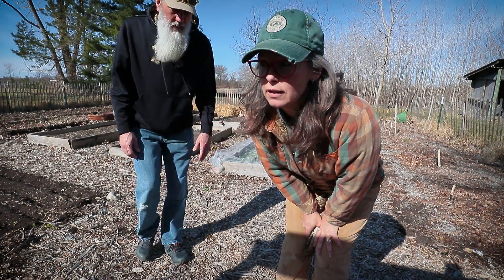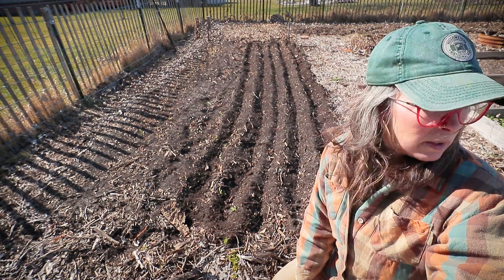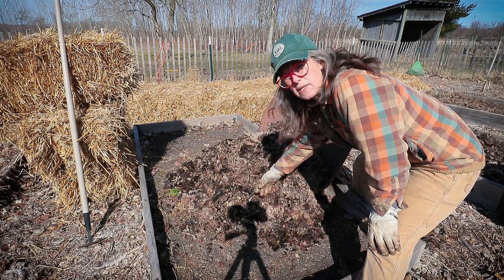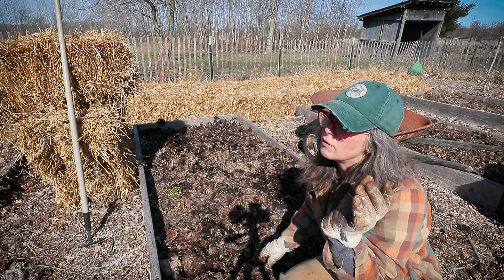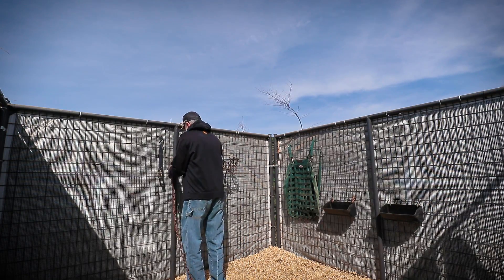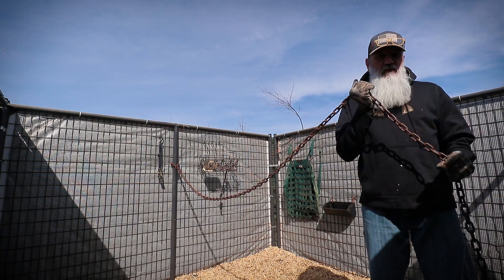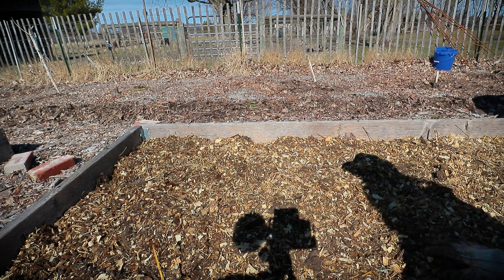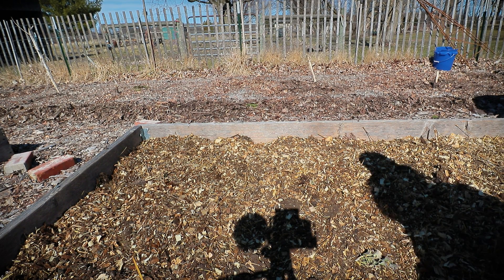HUGE GARDEN DAY | 2 Week Countdown to Planting Day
Early Spring is the best time to make sure your garden beds are well prepped and maintained so you are ready to plant when the day comes.  Even if you amended the beds in the fall, as most of us do, that has restored and been consumed at least in-part over winter.  So a refresh of compost at least is needed for those of us that prefer not till gardening.

Y'all know me, I am never one to shy away from experiments in my garden.  So this year I am changing up my onion growing game to see if I can produce even bigger onions this year using a mock core between rows to hold onto moisture and provide continuous slow release feeding from the goat manure.

Go do something to improve your growing conditions this year!

We only get out what we put in, that's just the way gardening works ♥ Rachel